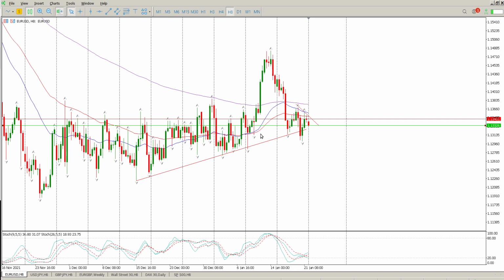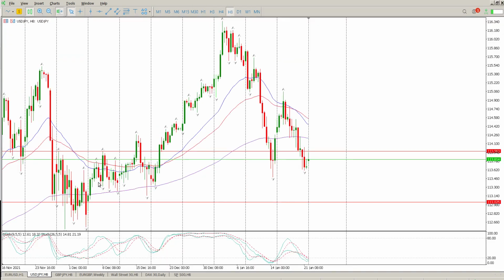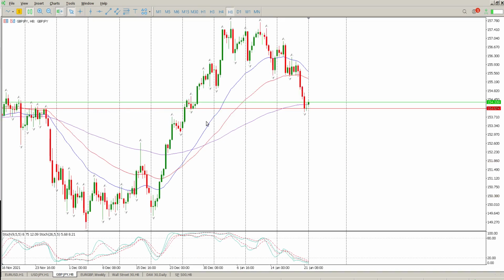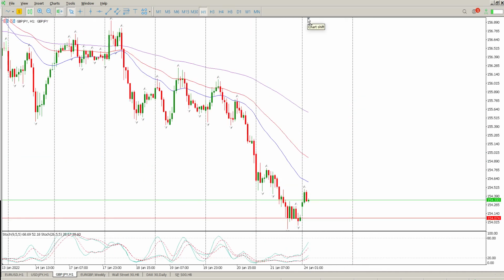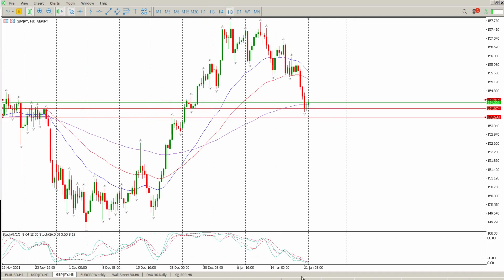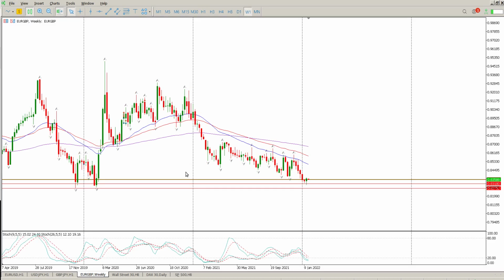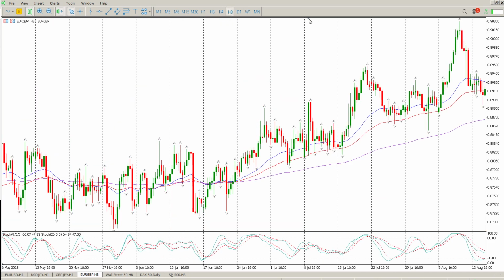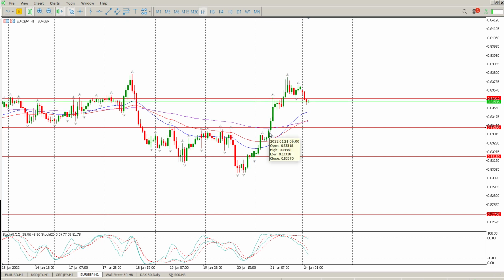EUR/USD Forex Today 24 January 2022 Technical Analysis. Daily market analysis